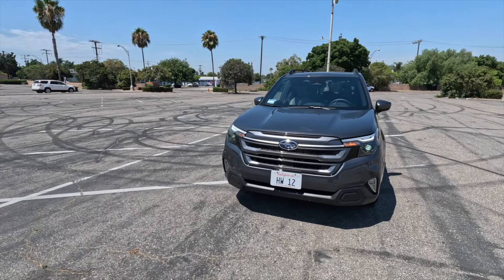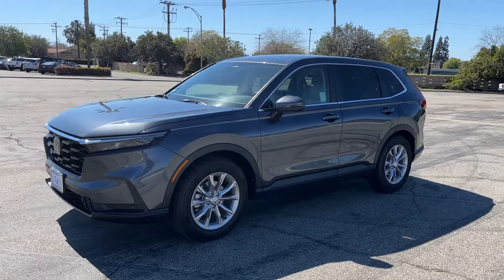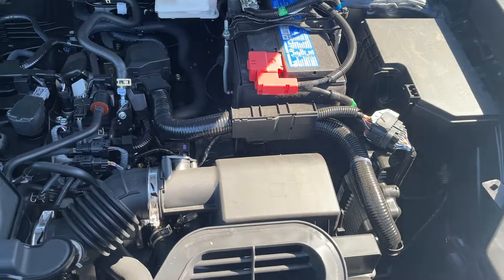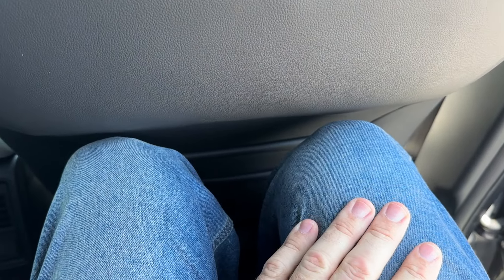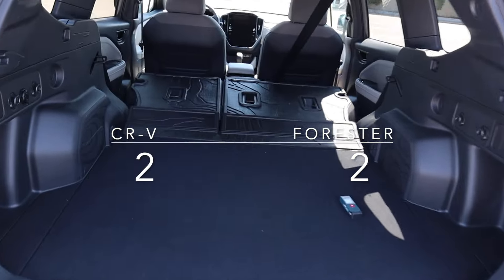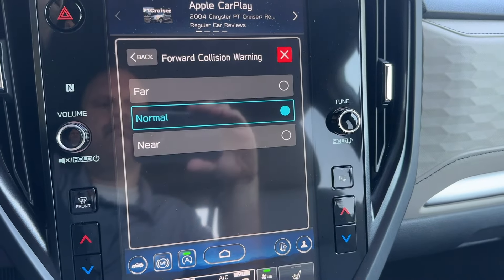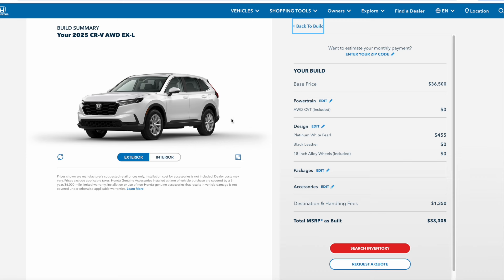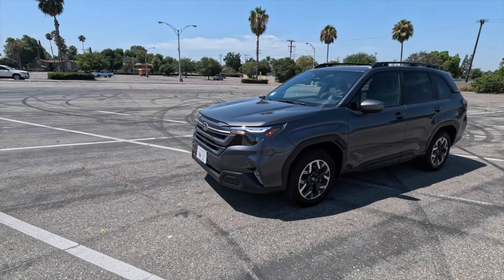Subaru Forester vs. Honda CR-V -- Which should you buy?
The Honda CR-V and the Subaru Forester are two of the best compact SUVs on the market. Since Subaru just refreshed the Forester for the 2025 model year, which is actually better? Today I give you my thoughts based on my experience reviewing both cars, and with cars in general. We will look at the Styling, SUV attributes, Transmission, Miles Per Gallon, Cargo Space, Passenger Room, Convenience Features, Safety Features, and Value.